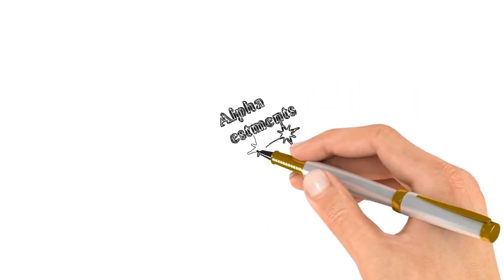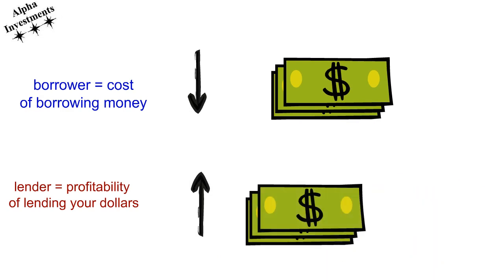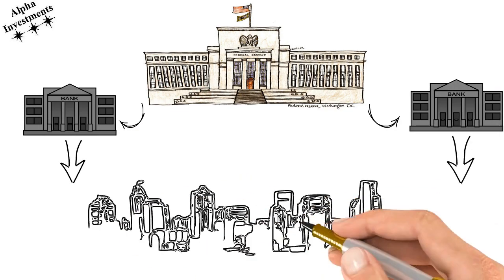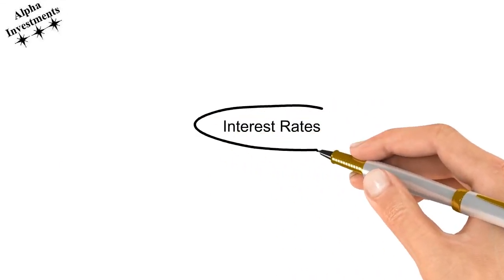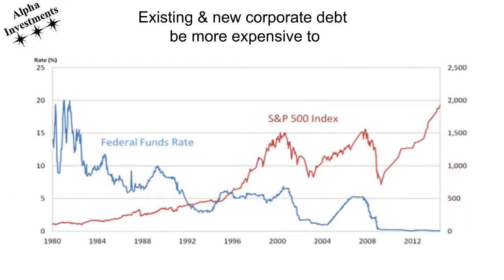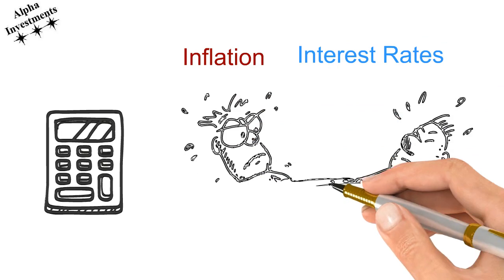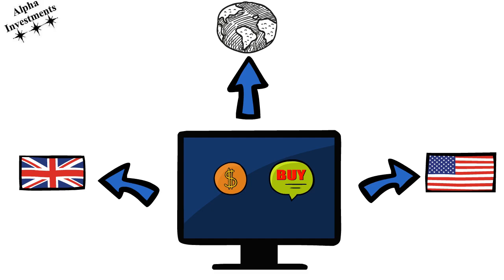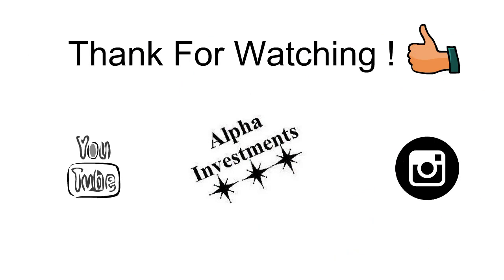HOW INTEREST RATES CHANGE THE ECONOMY!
We hear a ton about interest rates in the news. In this video I'll briefly explain what is is, factors that move it, parties involved, and it's affect on all other things.